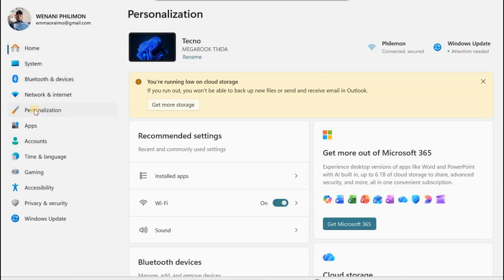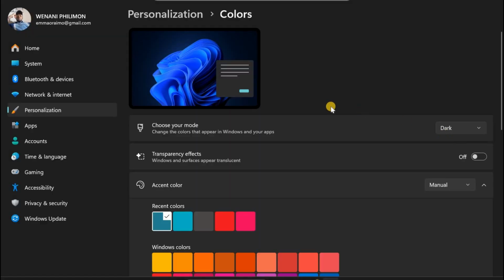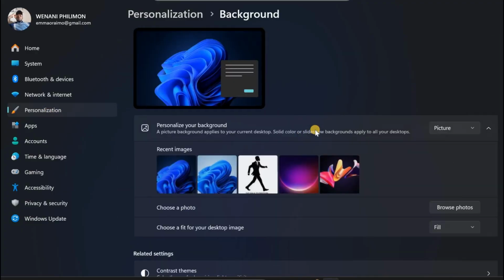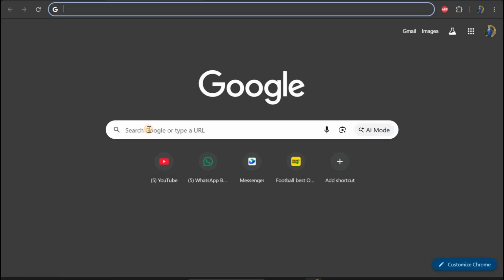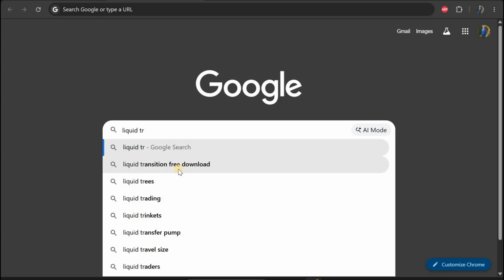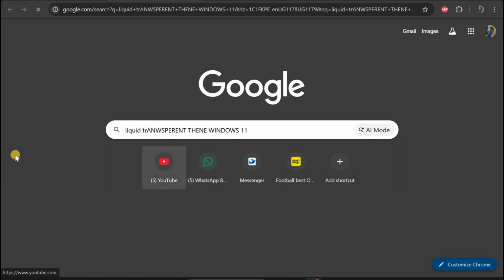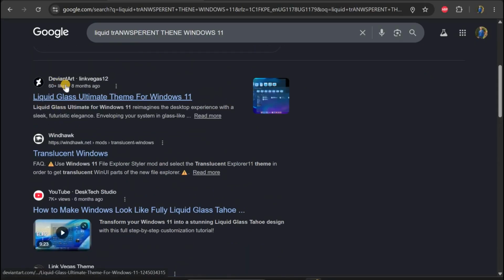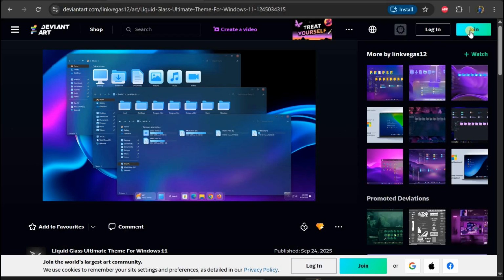How To Get Liquid Glass Theme On Windows 11